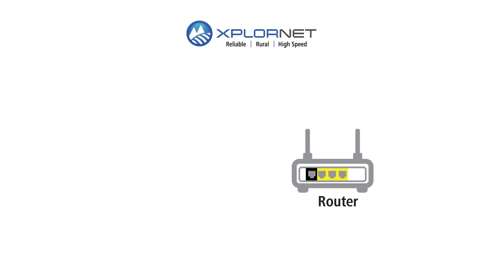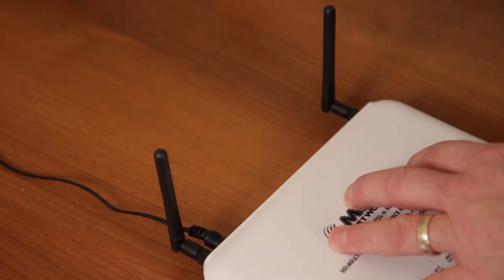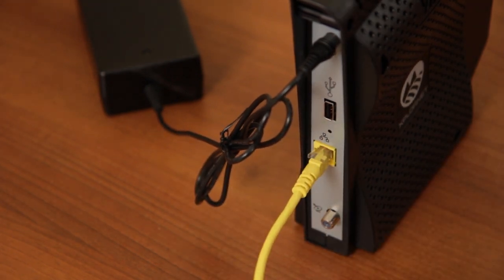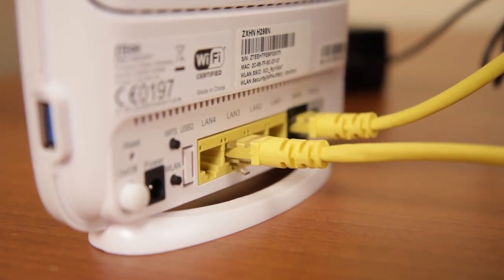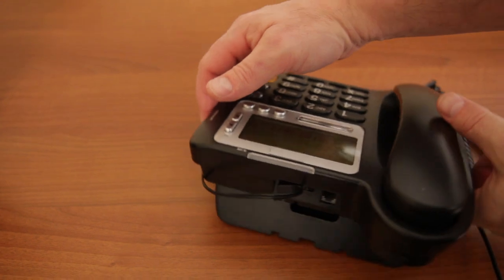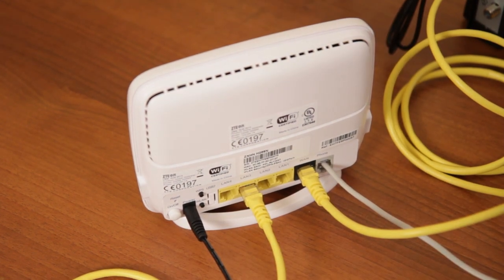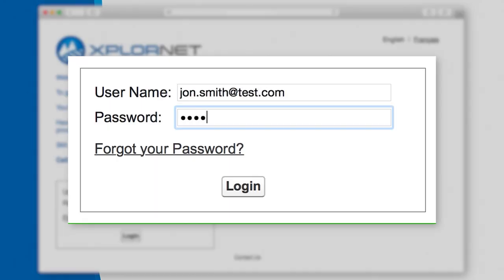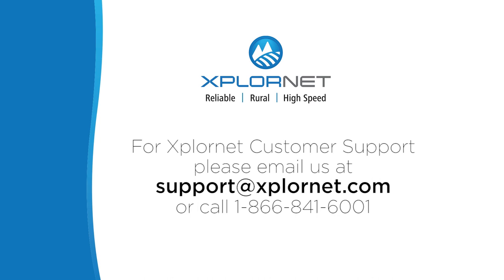How to connect your Xplornet Hub and Home Phone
Learn how to connect your Xplornet Hub and setup your Home Phone  service.

Learn how to activate your Xplornet Home Phone through the Customer Activity Centre